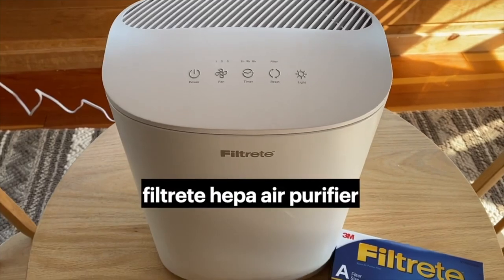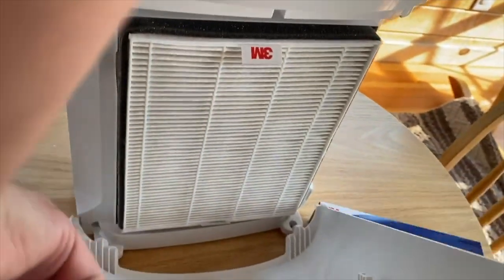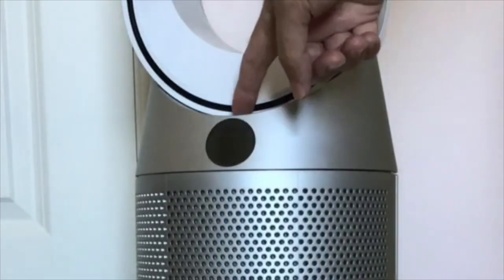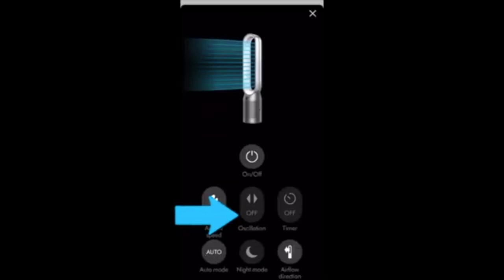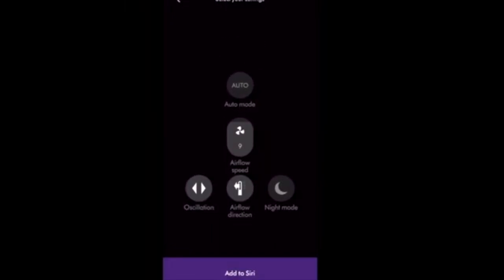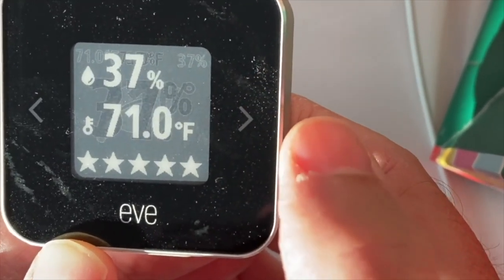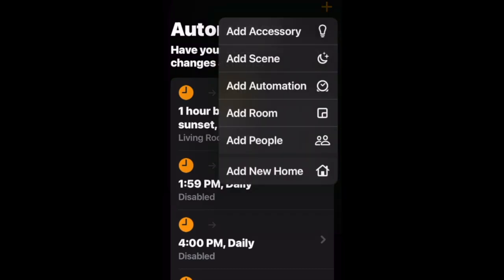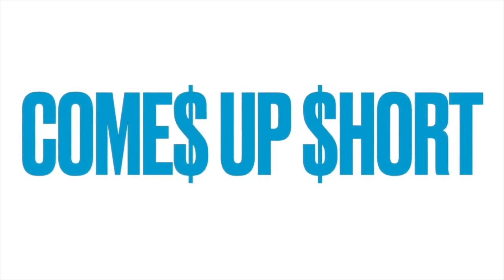Air Quality Reviews Collection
Dyson, Eve Home, Filtrete are all 'Put To The Test' in this review collection focused on measuring and remediating air quality issues in your home.